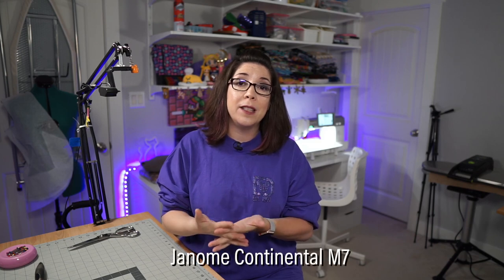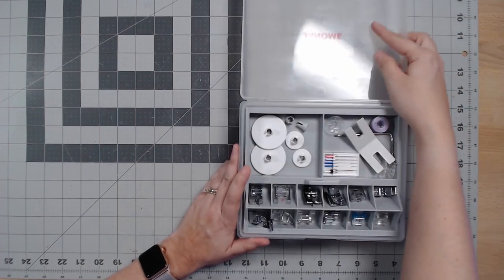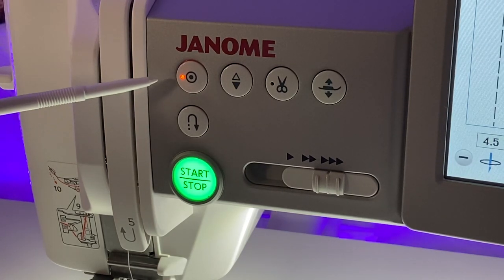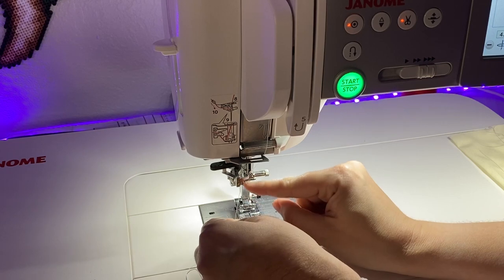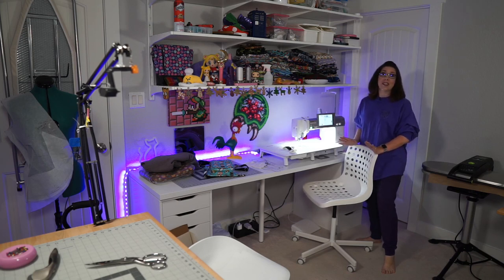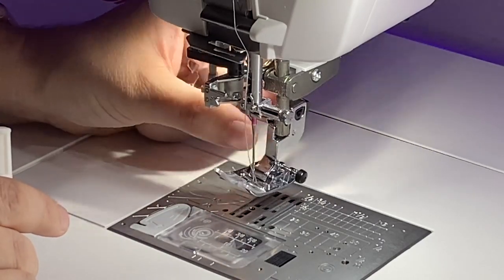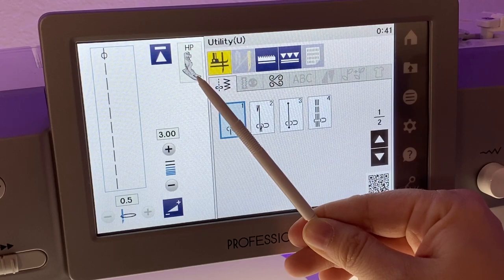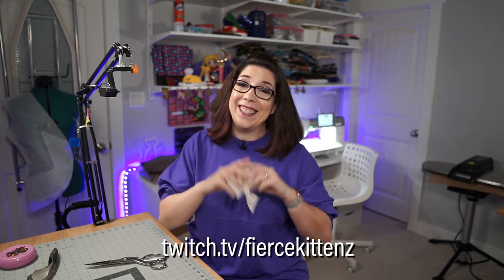Janome Continental M7: A Bag Maker's Review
Sometimes, even if you have an industrial machine, you want something that can handle the more delicate work such as pocket linings and zipper installation without bulky needles or thread. As a bag maker, I feel like I need a machine that can handle the thicker layers and come with some semi-industrial features yet also give me the option to still make clothing or do some quilting. I found all that and more in the Janome Continental M7! This video will explore the features that I use specifically for bag making. It will not cover a number of features specialized for quilters as I know next to nothing about quilting.